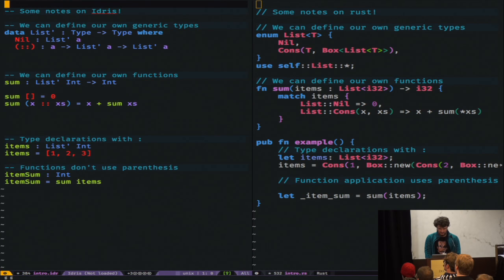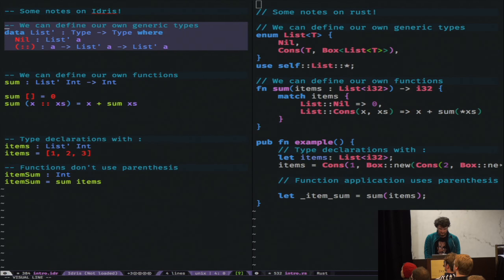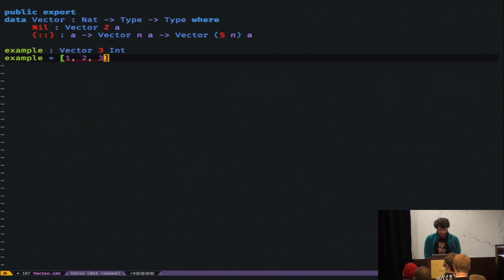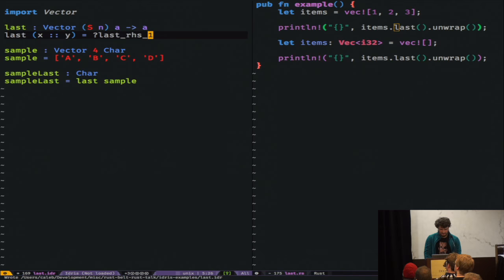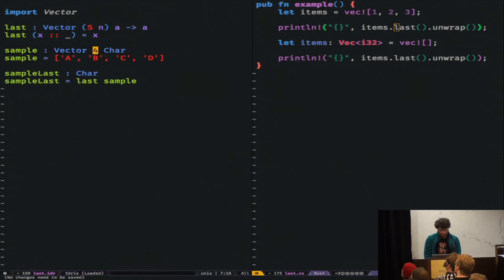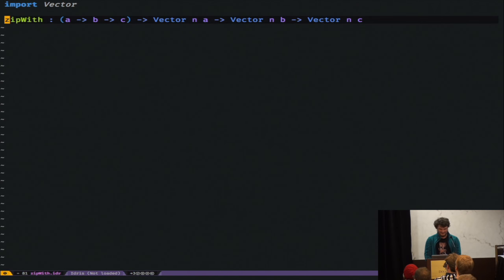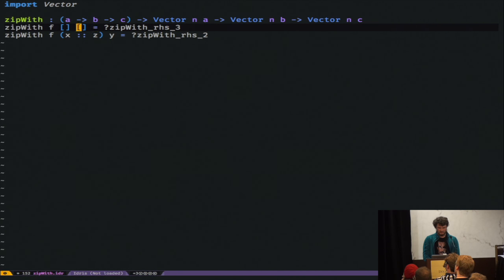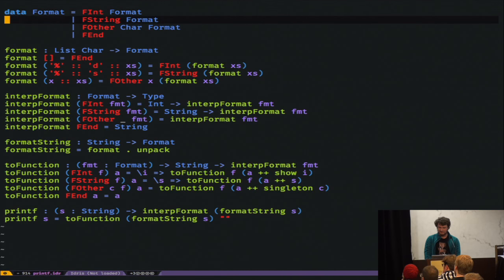Idris (Lightning Talk) — Caleb Jones